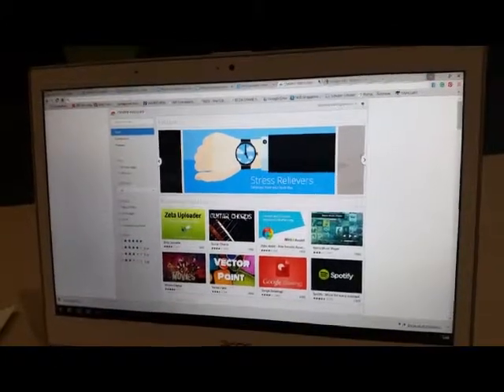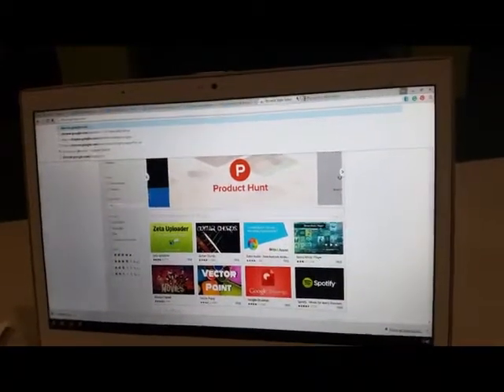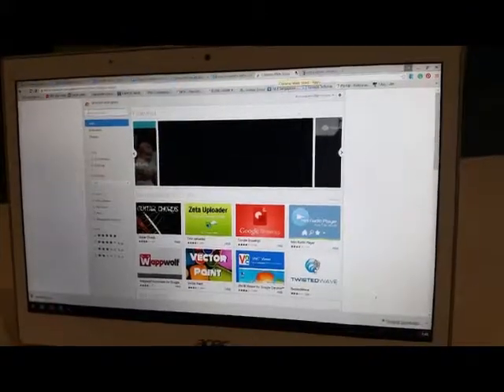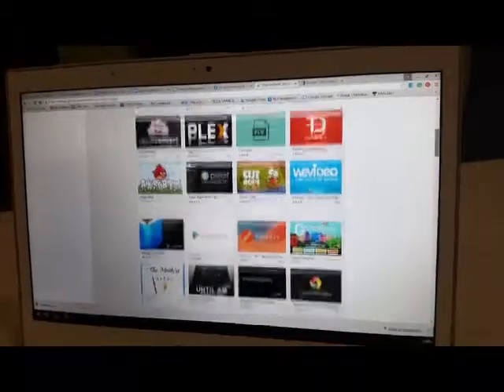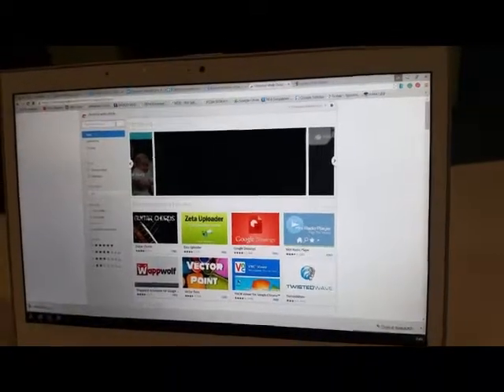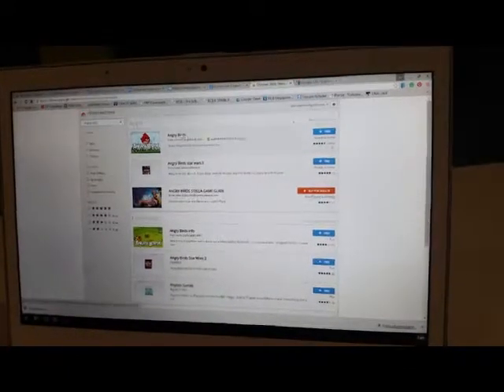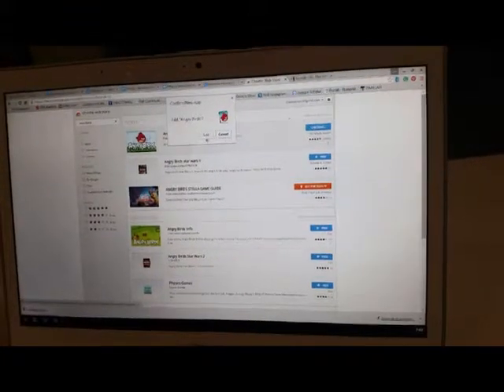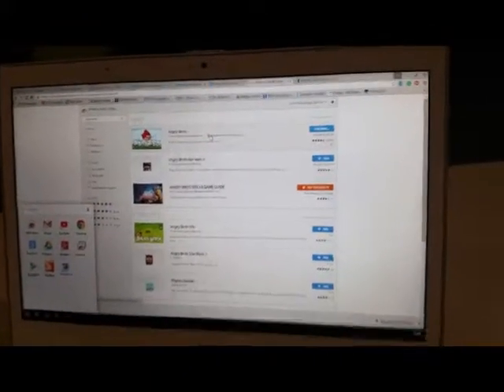Fw: How to - videos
Dear Dr Zachary
This is the video that was created and sent during the 26 March session.

Team members: Karen, Shanice and Zai.

Best Regards
Zai